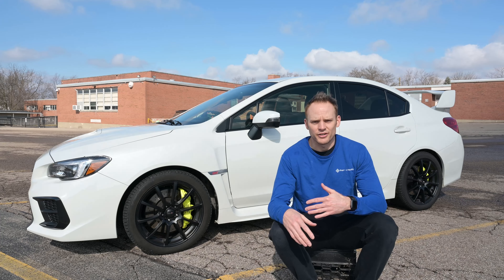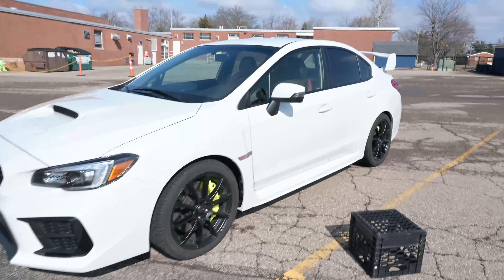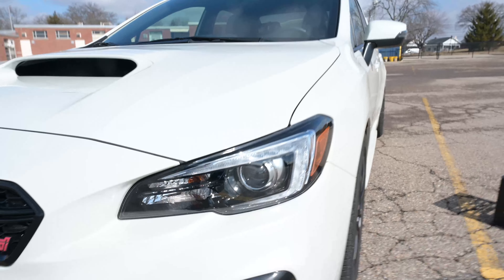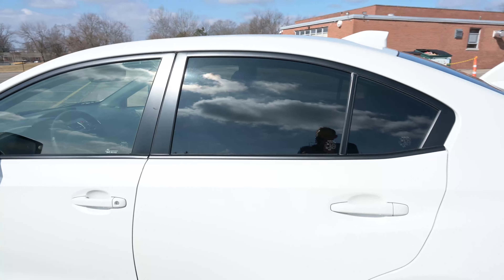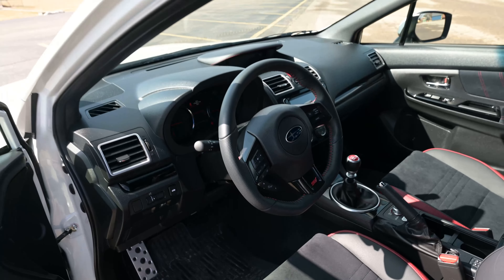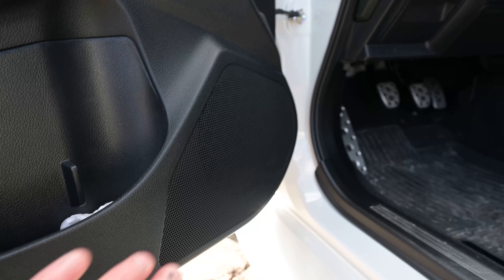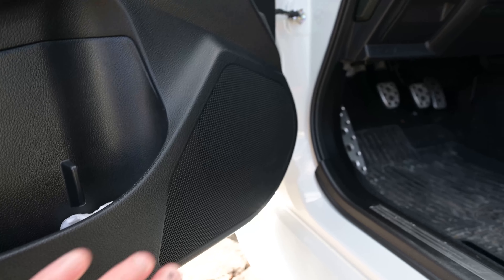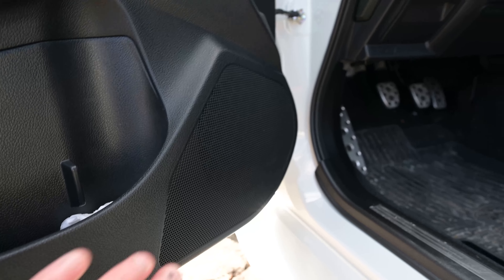2020 Subaru WRX STI - First 4000 Miles Review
Nikon Z6II
Nikon 24mm 1.8s
Nikon 35mm 1.8s
Nikon 50mm 1.8s
Lexar 64GB Cfexpress Card
Neewer LED 500